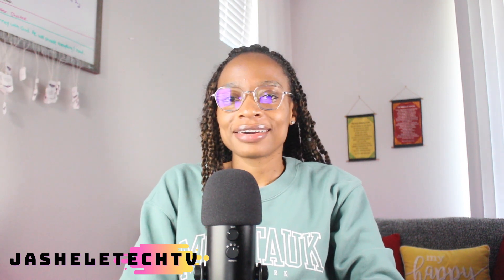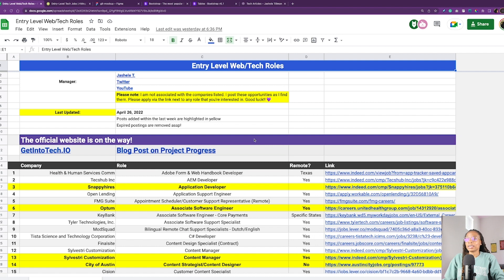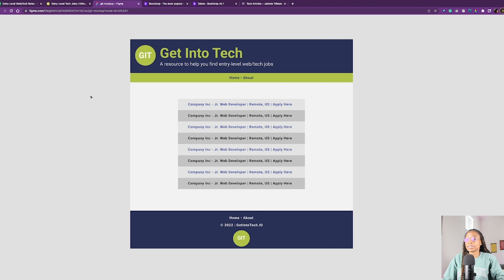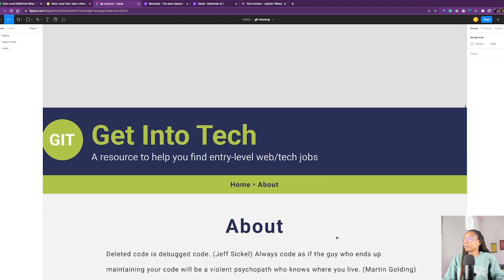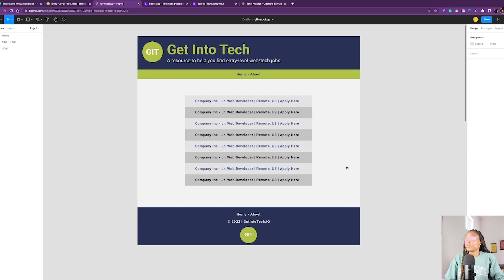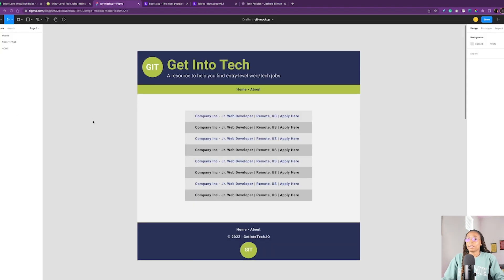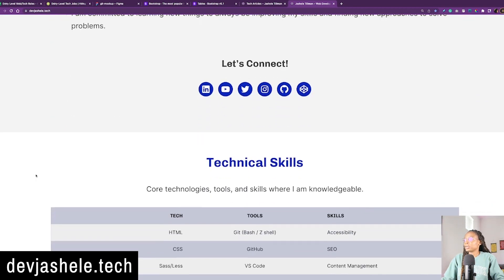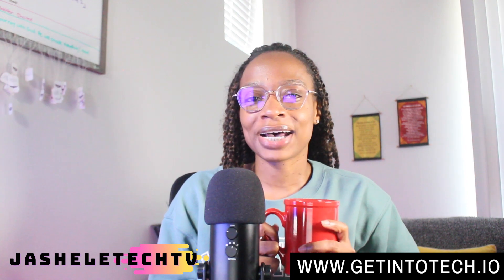Latest Project - Web/Tech/Coding Jobs Website (Progress)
Discussing my progress on creating a website for the Web/Tech/Coding jobs spreadsheet that I currently maintain.

⌚️ Timestamps:
0:14 - Intro
1:05 - Review of Entry-Level Web/Tech Jobs spreadsheet
1:42 - Introduction of new website (Get Into Tech)
2:18 - Website Progress - Mockup Design
4:24 - Technologies
5:29 - Blog Documentation
6:17 - Thank you